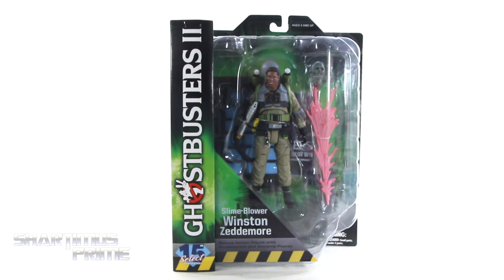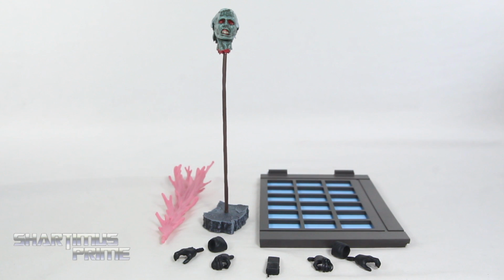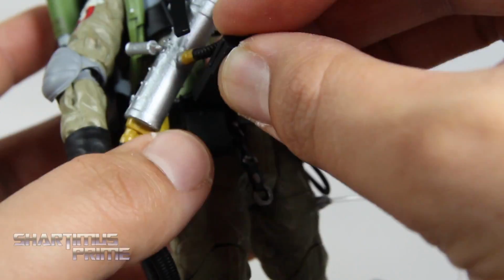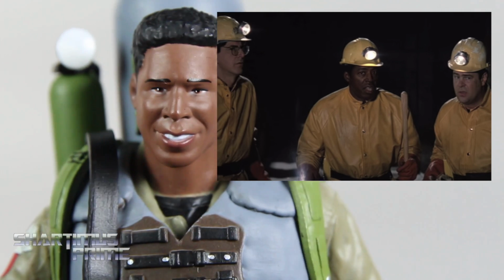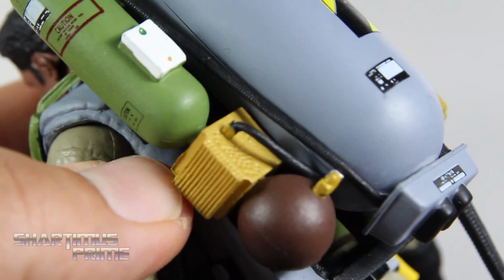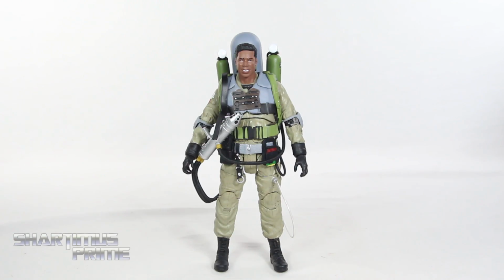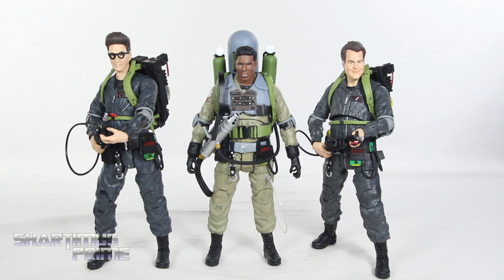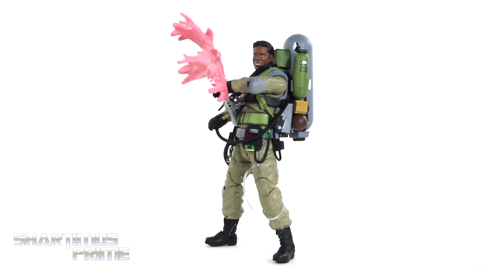Ghostbusters 2 Slime Blower Winston Zeddemore Diamond Select Toys Movie Action Figure Review